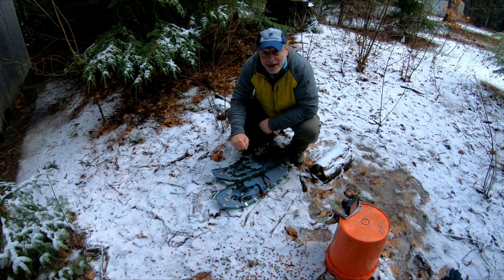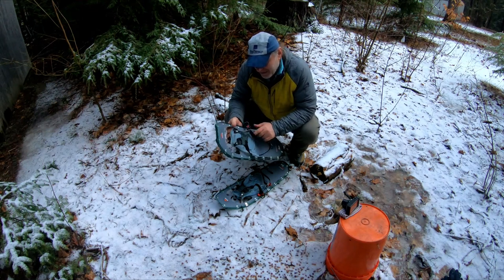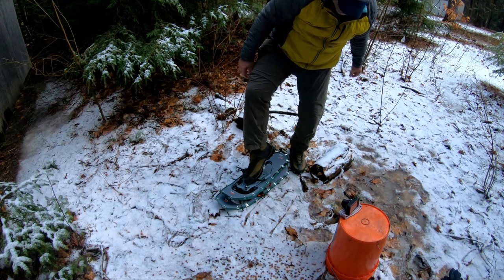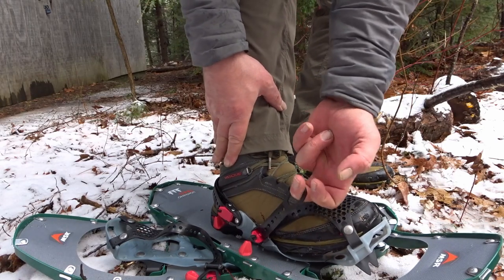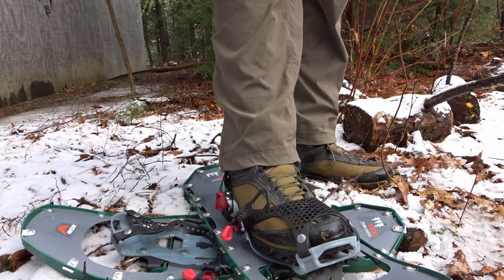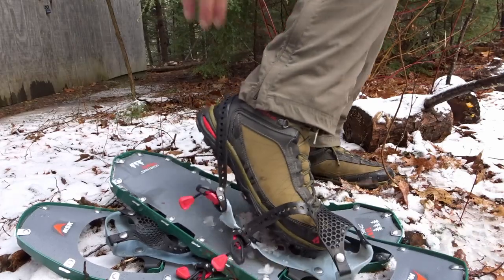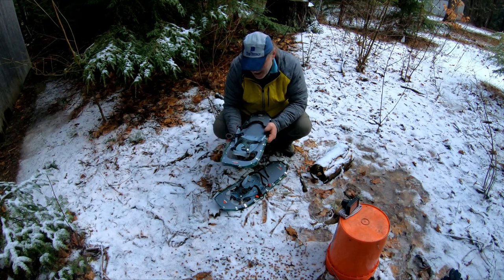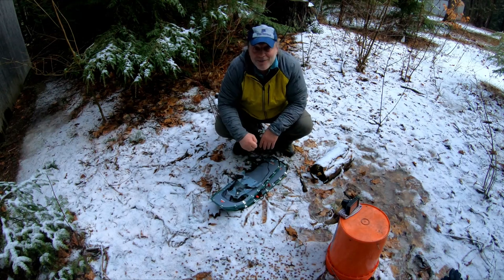MSR Lightning Trail Paraglide Binding Sneak Peek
New for Fall of 2022 MSR will be updating their Trail series with the new Paraglide bindings. Super simple to use they have just two straps to worry about. Won't be able to provide a full review until the snow flies next Winter, but for now here is a sneak peek at the bindings. These will be on next year's Lightning Trail and Revo Trail models. Check out the review on Trailspace to see detailed pics and the rest of my early review.